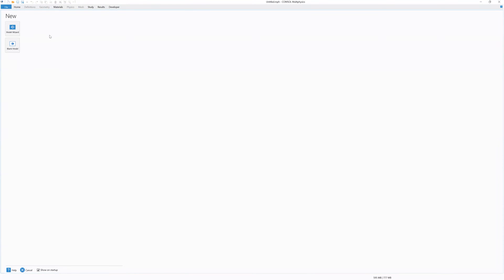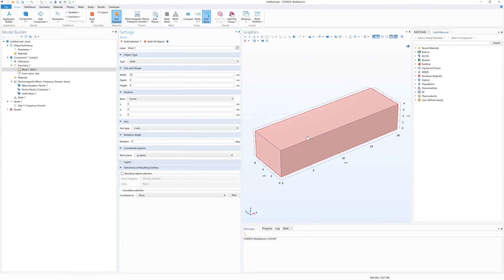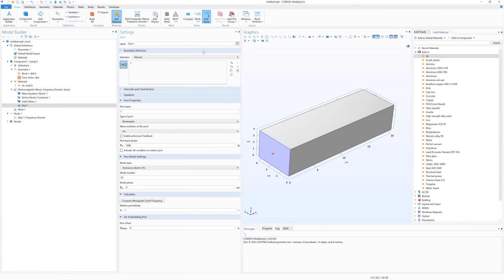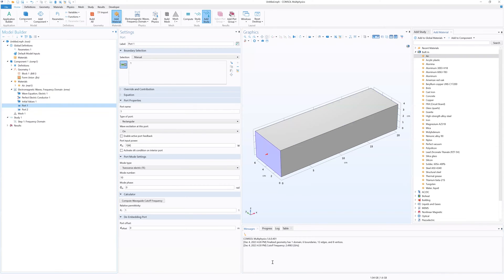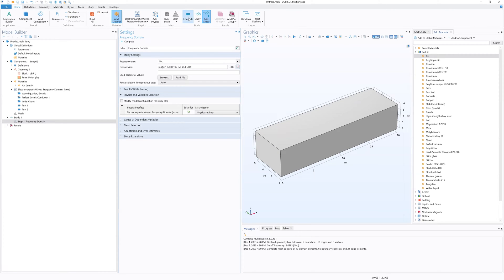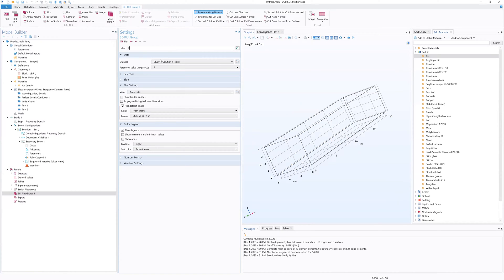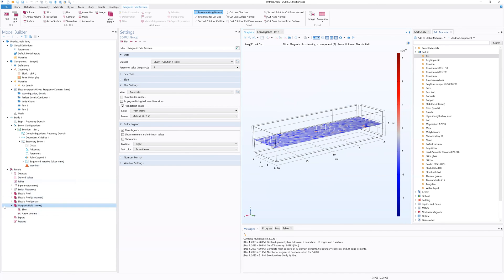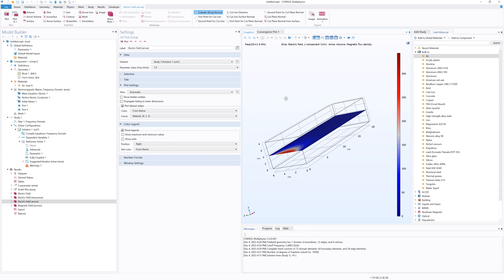How to Setup a Rectangular Waveguide in Comsol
This is a tutorial on how to setup a rectangular waveguide in comsol and the different ways you can visualize the electric and magnetic fields.